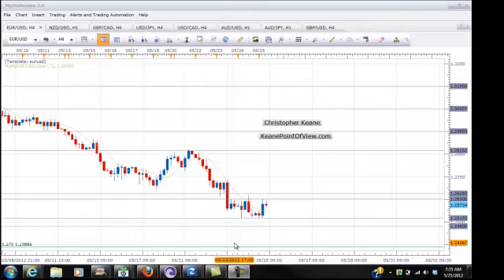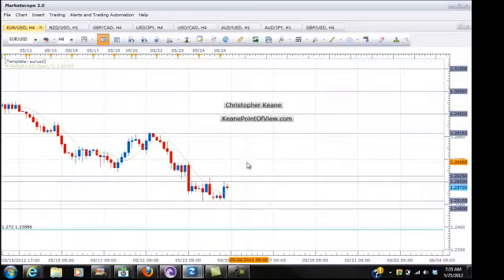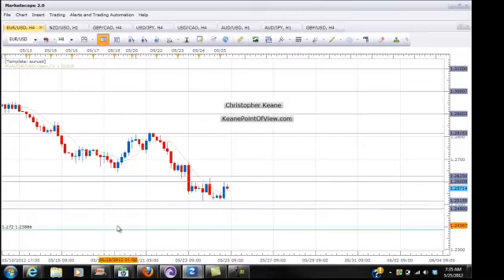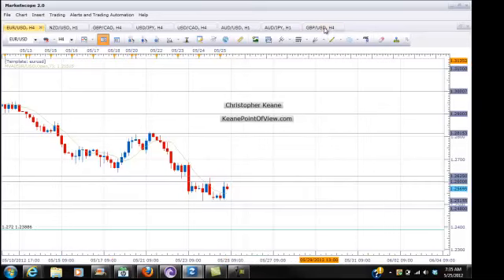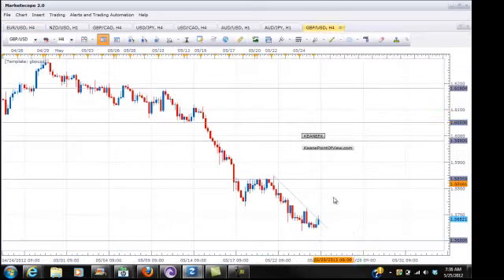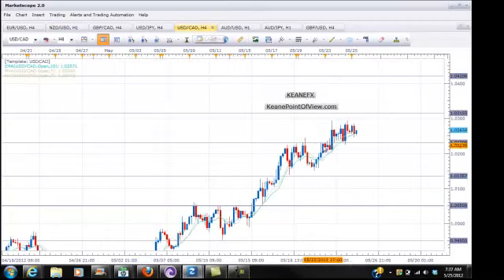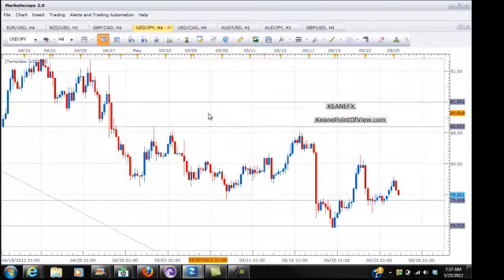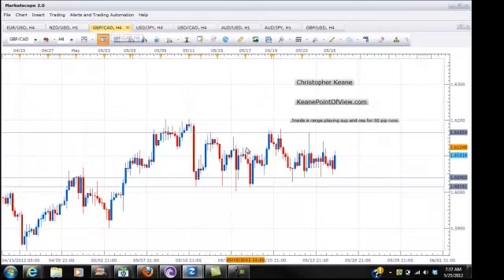may 25.mp4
FX Market Preview